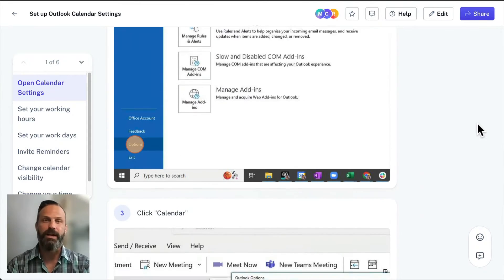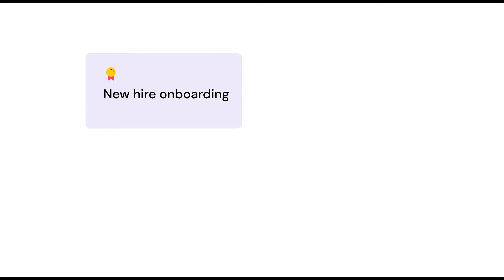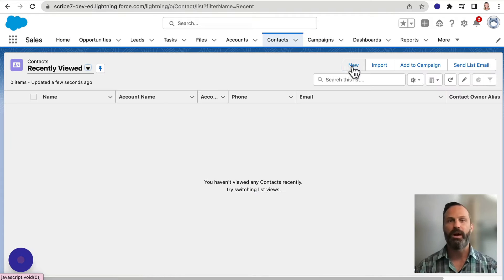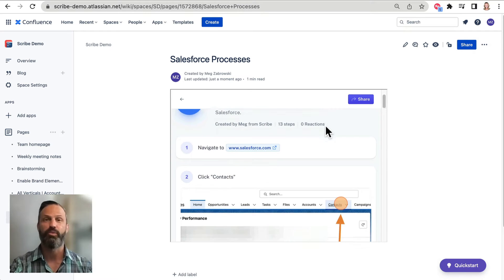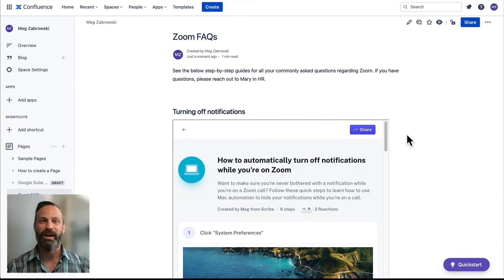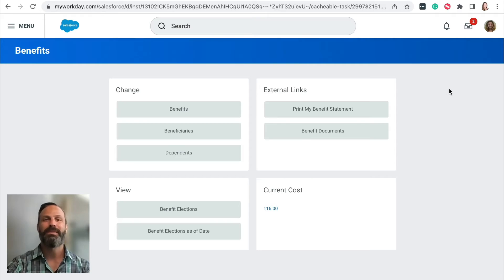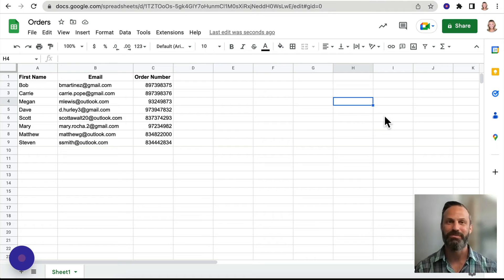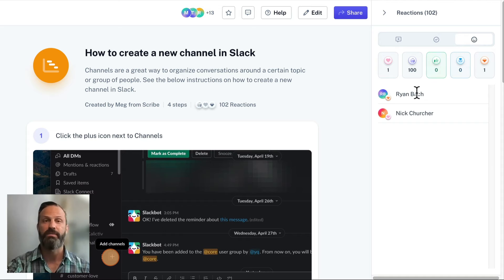Scribe for Business: How Enterprise Teams Document & Improve Workflows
This walkthrough shows how Scribe automatically creates step-by-step guides for any workflow — helping enterprises create SOPs, train employees, support customers, and maintain consistent execution at scale.

Scribe gives your company the tools to document, follow, and share processes with ease, reducing the time spent on manual documentation by up to 75%. With enhanced controls for privacy, governance, and security, Scribe is built for enterprise reliability.

Scribe helps organizations capture and optimize how work gets done. Over 5 million users across 600,000 companies — including 94% of the Fortune 500 — use Scribe’s Workflow AI platform to work smarter, faster, and deliver exceptional results.